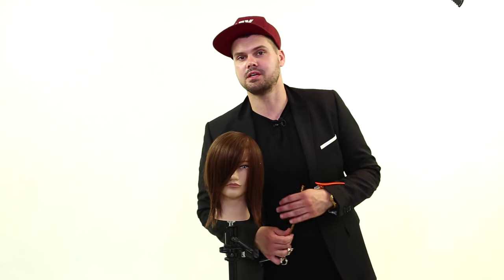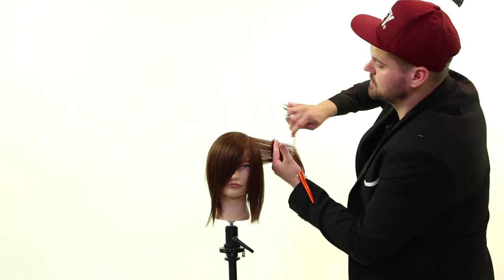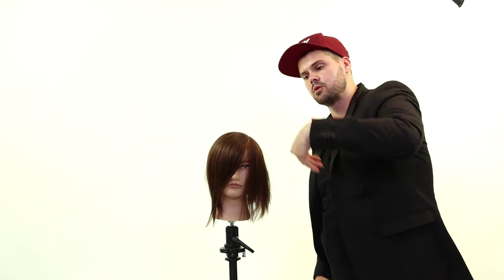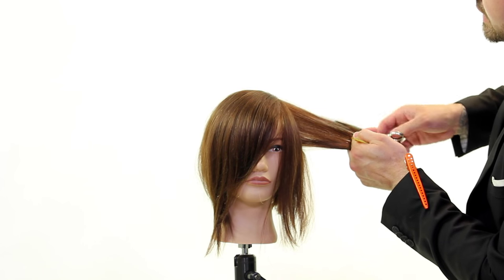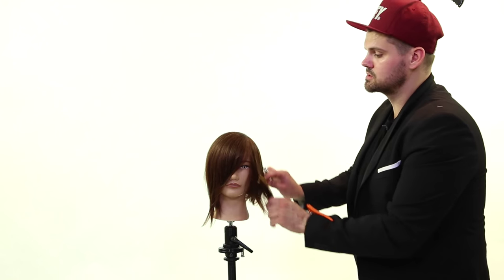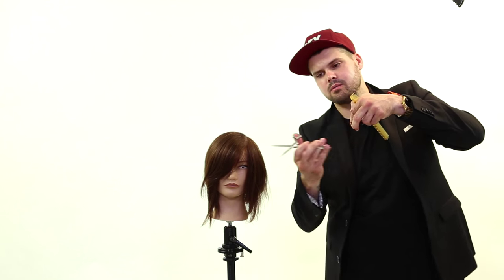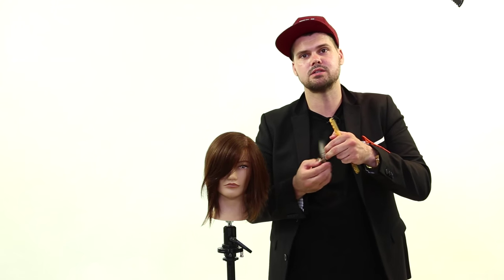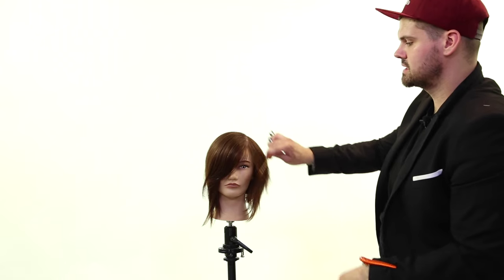The STROKING TECHNIQUE - HairCutting Tips - Hair Cutting Technique